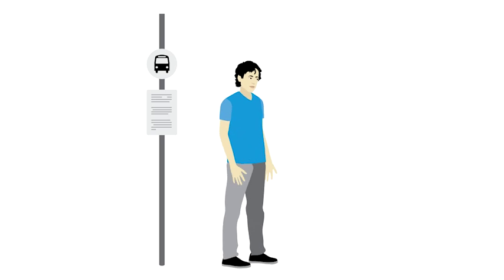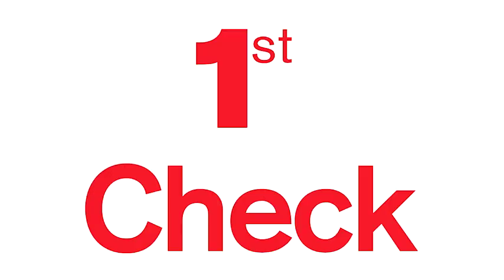Check Call Care